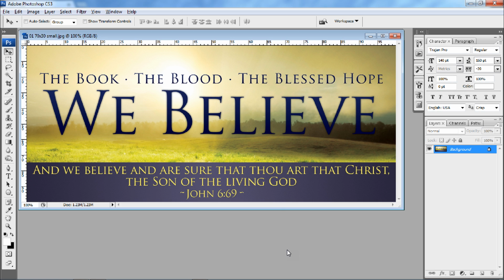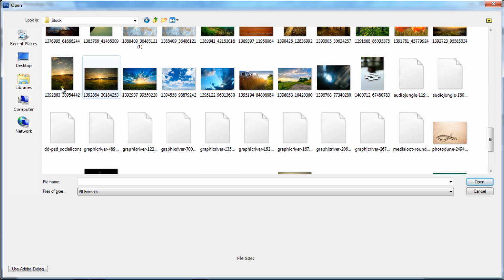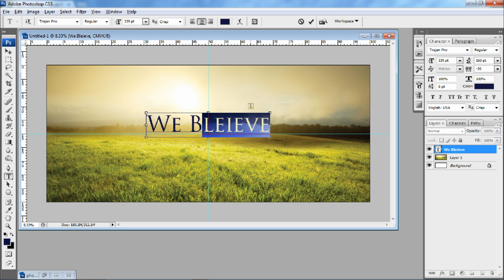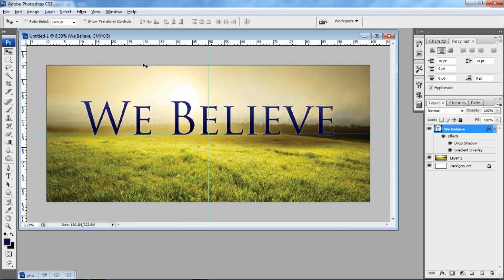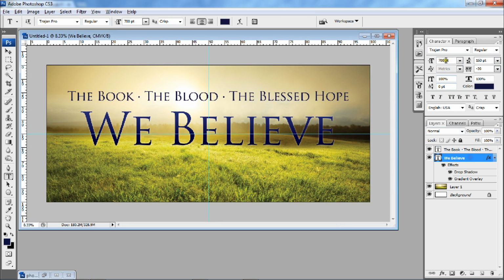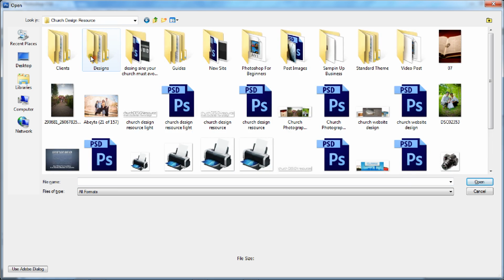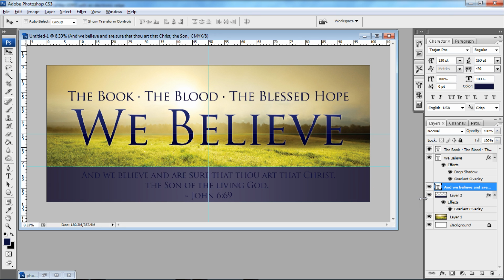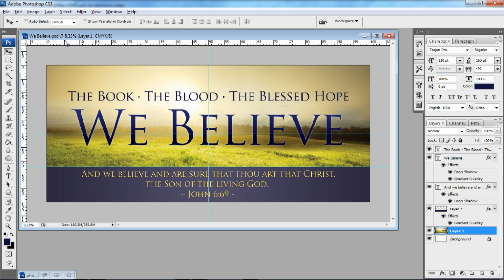We Believe Church Banner Design Guide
Watch as I use Photoshop for church design banner: We Believe.

File Specs:
We Believe Banner
Width: 70 inches
Height: 30 inches
Color: CMYK
Resolution: 150 Pixels/Inch

Font: Trajan Pro

We Believe
Font Color: 0d113f
Drop Shadow: Normal - 75% - Size:50 - Color: fefce7
Gradient: Overlay - 60% - Black to White

The Book...
Font Color: 0d113f
Gradient: Overlay - 35%

Bible Verse
Second Font Color: fdf05d
Drop Shadow: Multiply - 75%

Footer BG Color: 131644
Footer Gradient: Normal - 37% - Style: Reflected - Angle:0